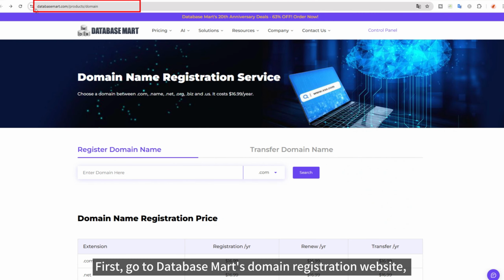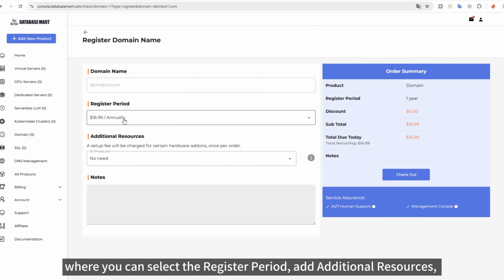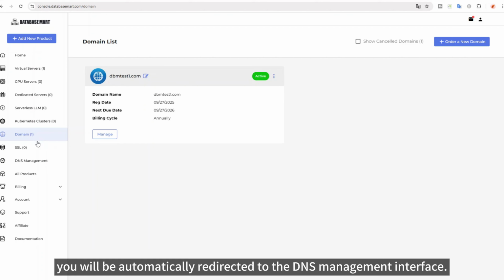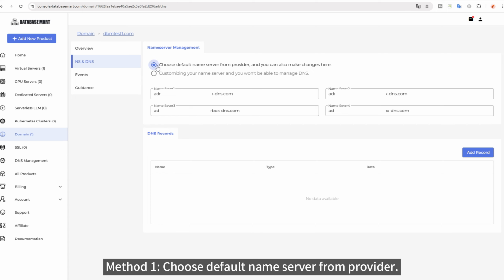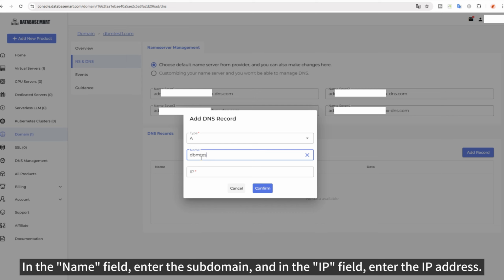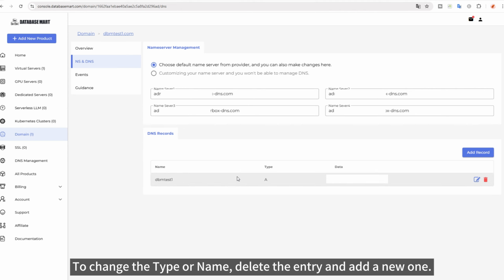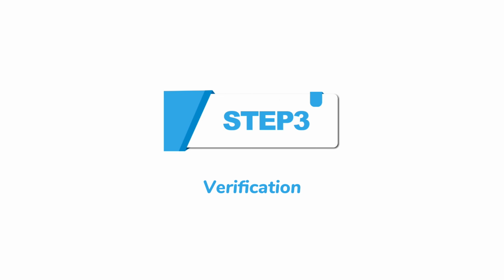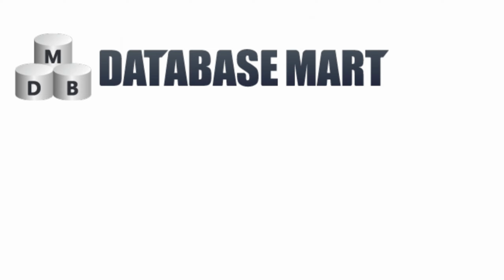Domain Setup Tutorial | Register, Configure, Verify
🔔 Setting up a domain doesn’t have to be complicated! In this step-by-step video, we'll walk you through:
✅ Register your domain
✅ Configure DNS (default & custom)
✅ Complete domain verification

⭐Perfect for beginners and anyone looking for a quick, clear guide to domain management.

💡 If you run into any issues, our online support team is always ready to assist with timely and professional help.